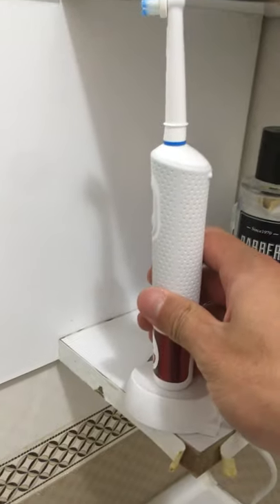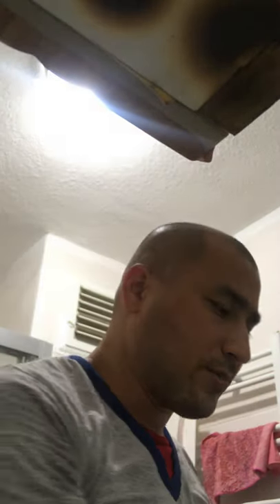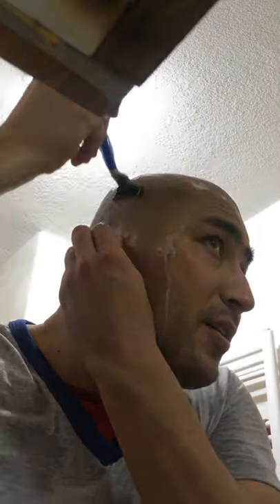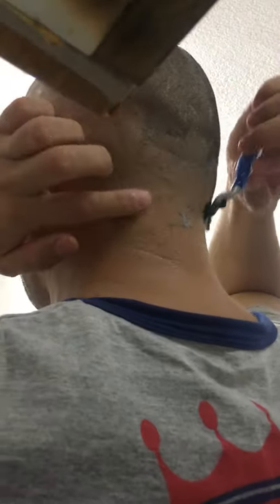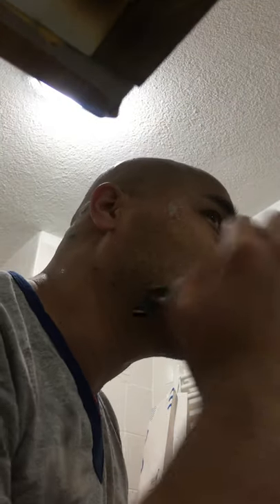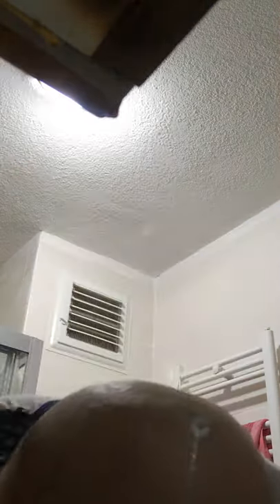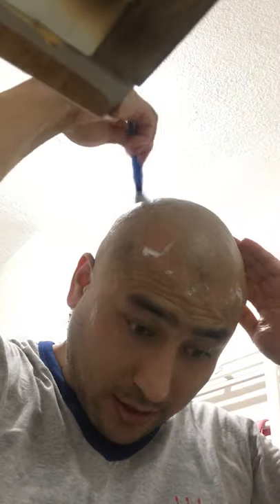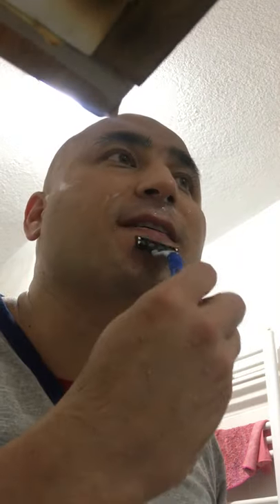How to shave your head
How to shave your head. amateur. I've shaved my head and beard (I don't have it, though)
Also, oral b electric toothbrush.